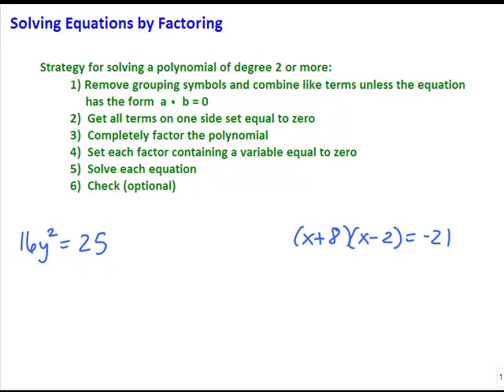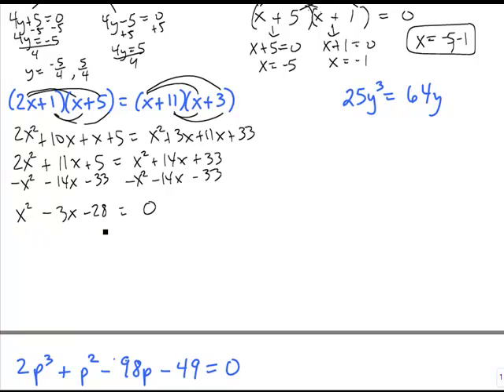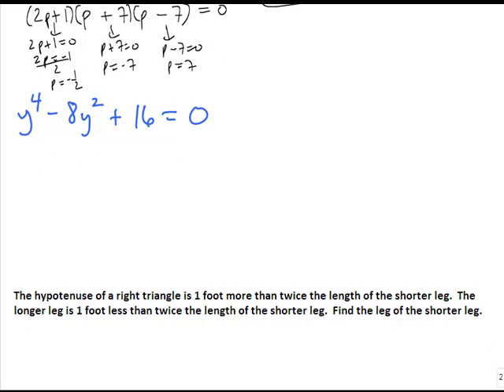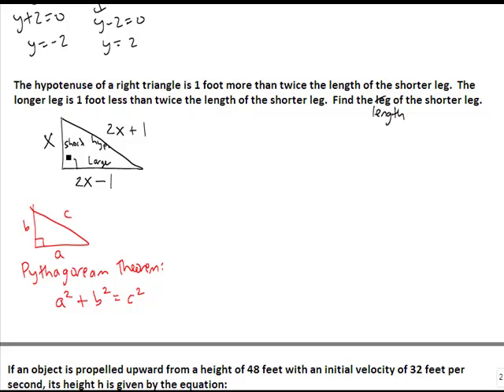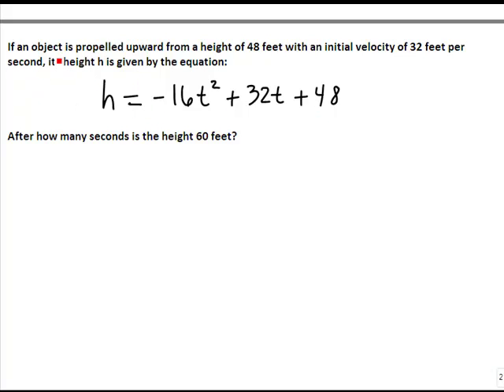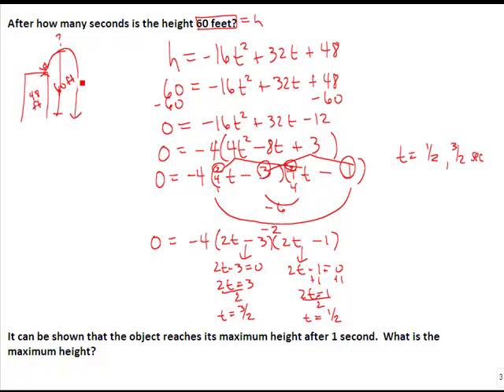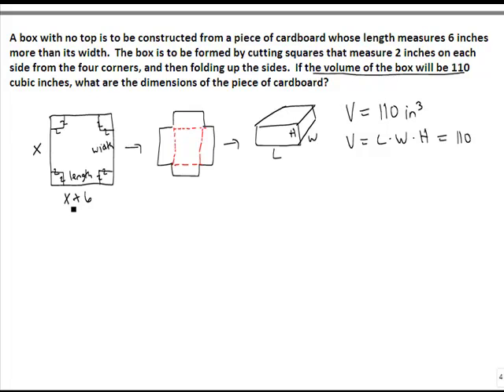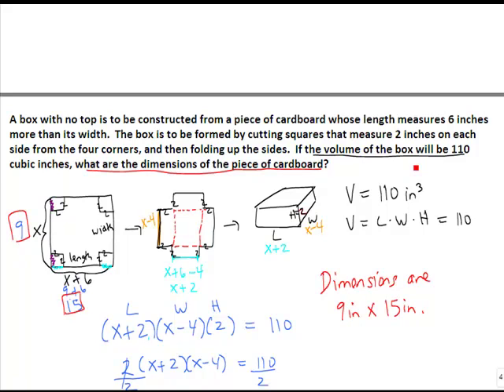Solving Equations by Factoring - flash.mp4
Solving Equations by Factoring Video Lecture